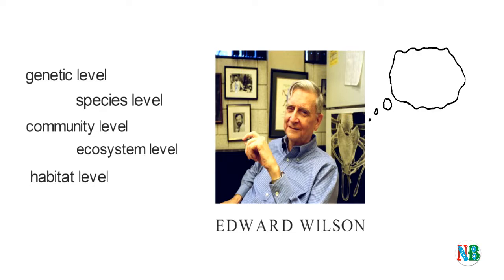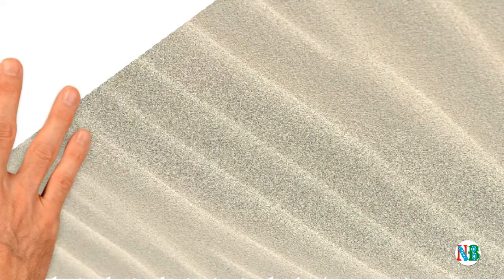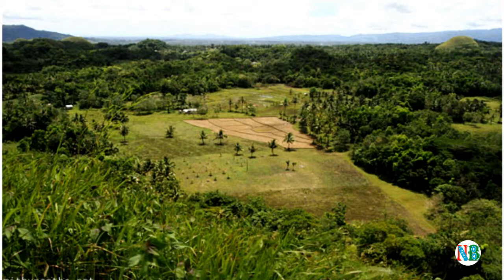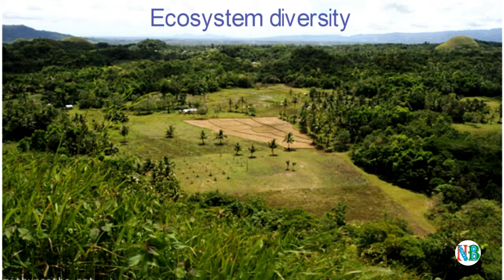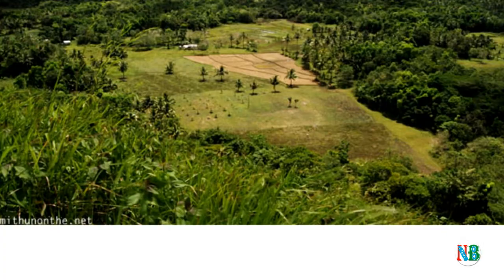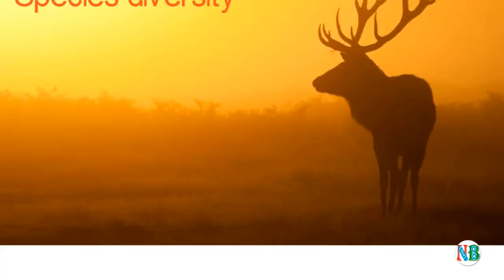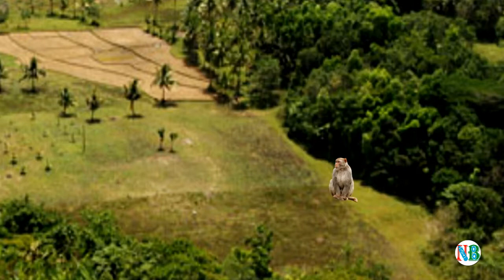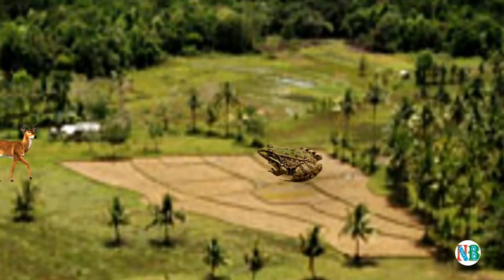Levels of biodiversity | Diversity in Living World